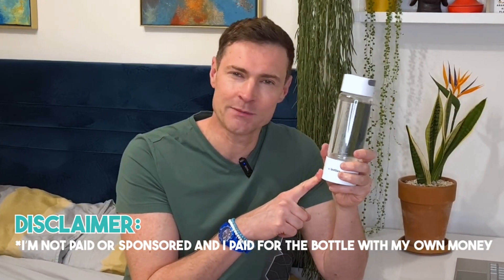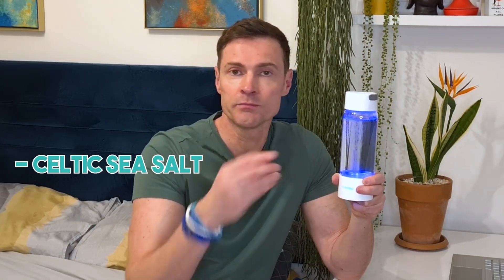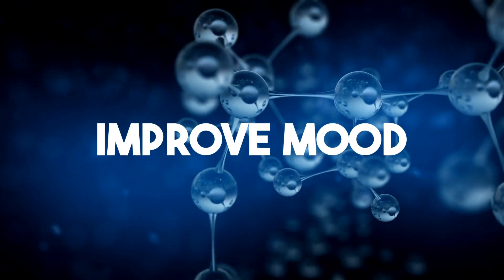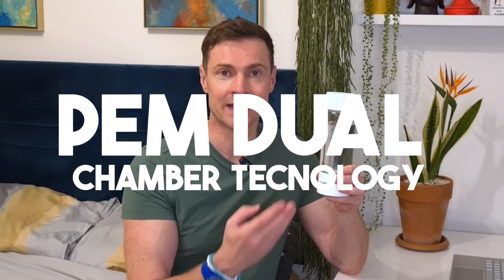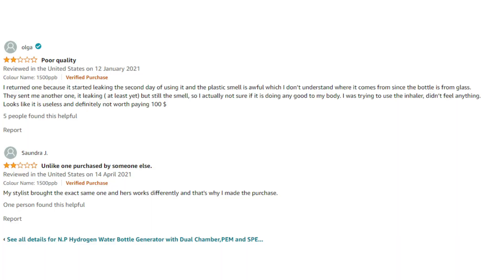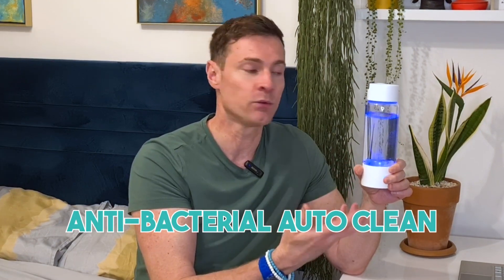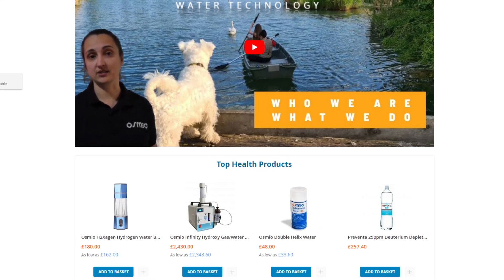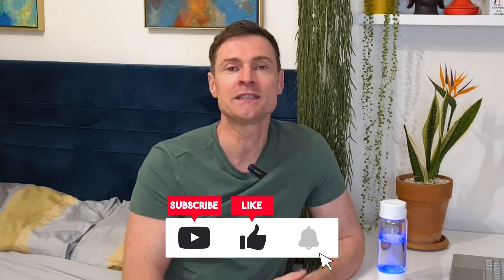HYDROGEN WATER BOTTLES - SENSATION OR SCAM?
I only recommend the below bottle as they carried out forever chemical analysis on their product, while the others have not:

Hydrogen water bottles add extra hydrogen to normal water. The manufacturers claim this will boost your exercise performance, improve your mood, provide anti-oxidants and more but are these claims true? In this video I take a deep dive into the hydrogen water bottles and look at the proof as well as spend 14 days drinking hydrogen water!

Thankyou!

Timecodes
00:00 Intro
00:12 What is hydrogen water?
00:24 How do these bottles work?
01:41 Powerful antioxidant
02:51 Improves mood
03:05 Promotes heart health
03:19 Boosts physical performance
04:02 Potential Dangers of these bottles
05:18 Which brand should you go for?
05:55 IonBottles - no longer recommended
07:40 Hydrogen4Health - safest option.
08:26 No longer recommended.
08:40 My 14 days of Drinking Hydrogen Water
09:10 Conclusion